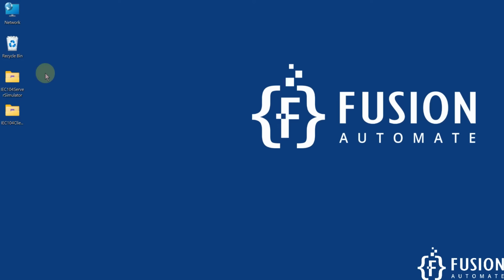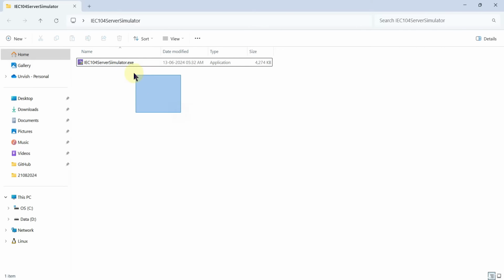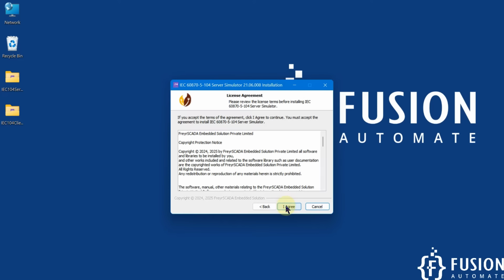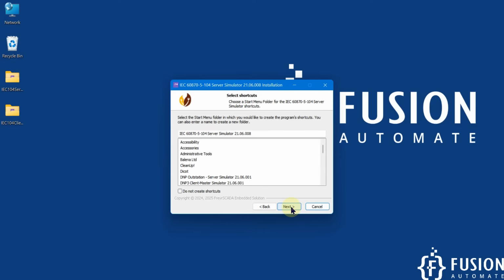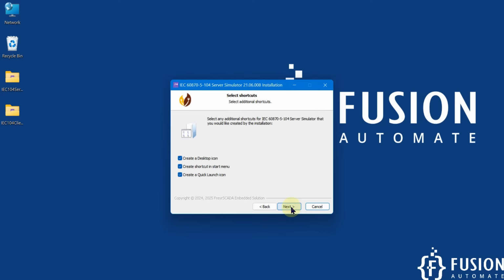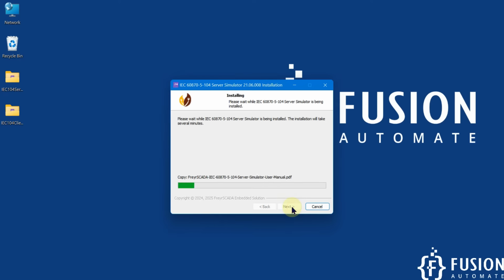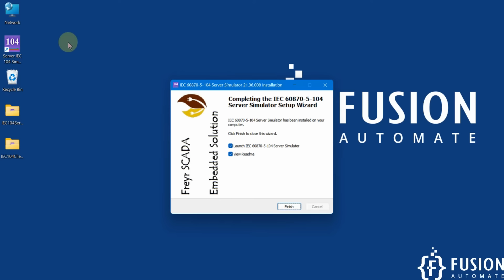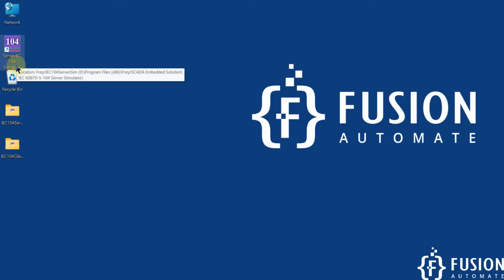How to Install Freyr SCADA IEC 104 Server Simulator in Windows Machine | IEC 60870-5-104